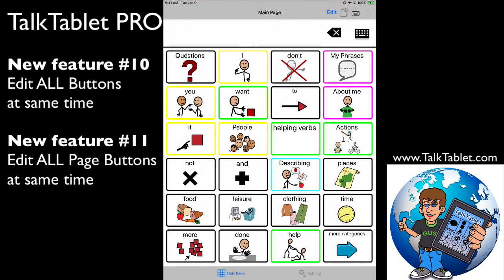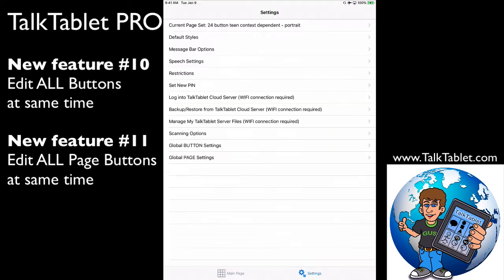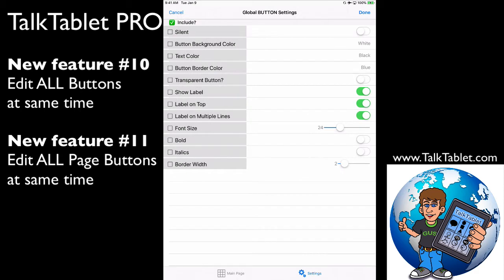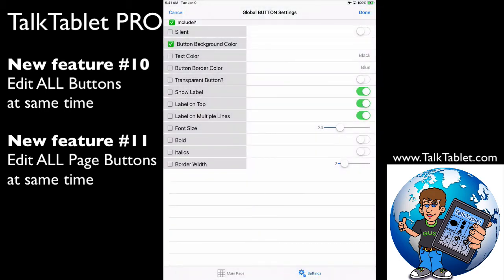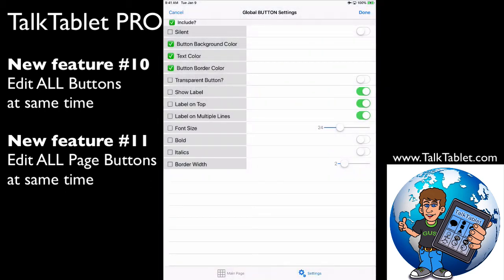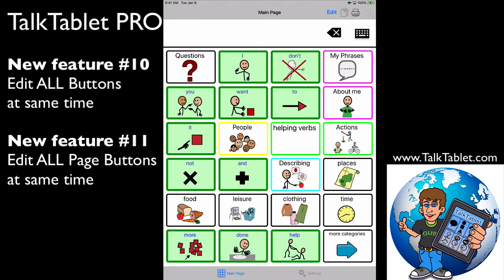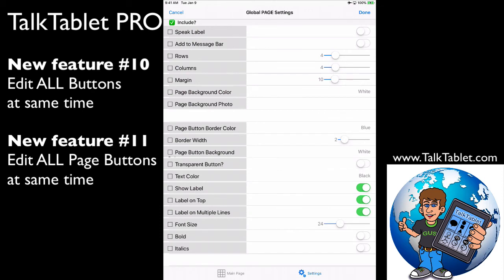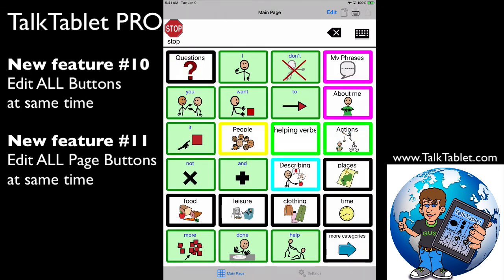TalkTablet PRO - NEW feature #10 - Edit ALL buttons at the same time